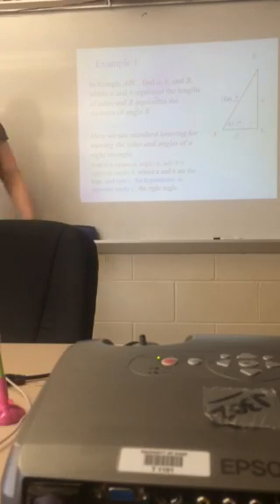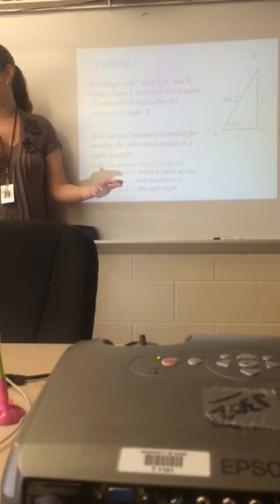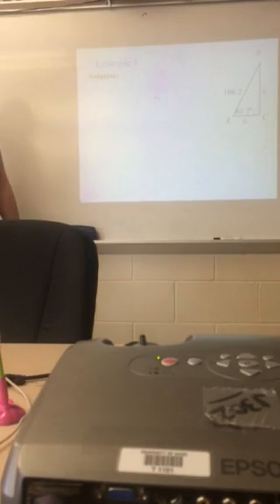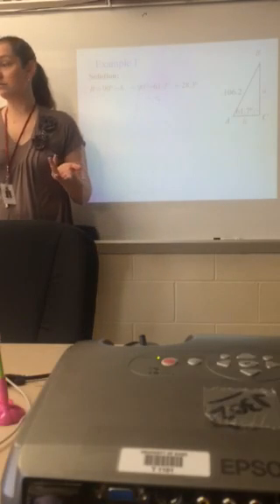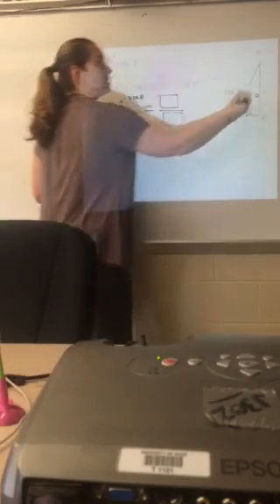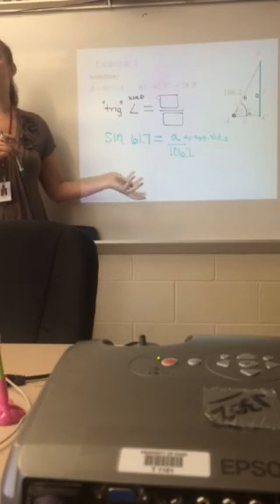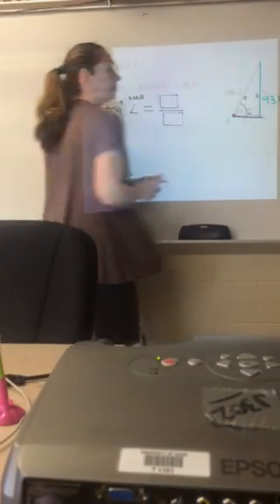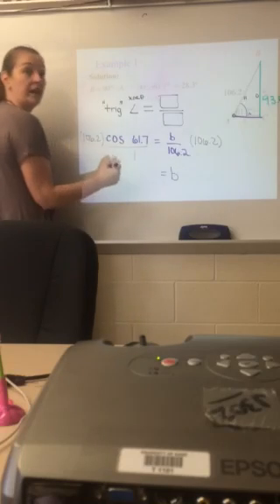Hon Precalc U7 L2a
Easton HS